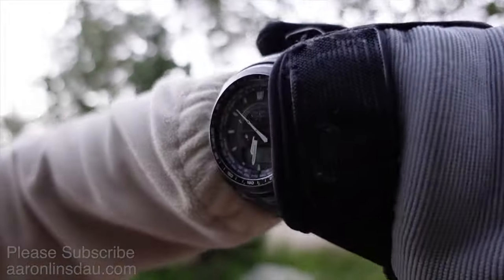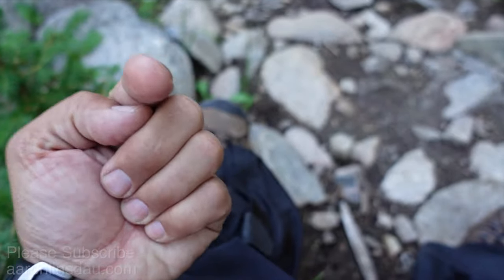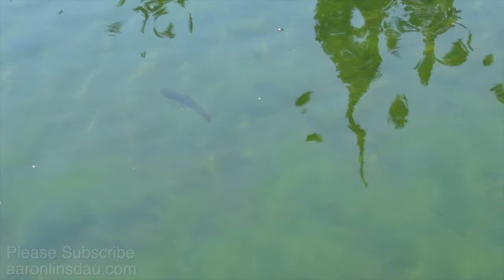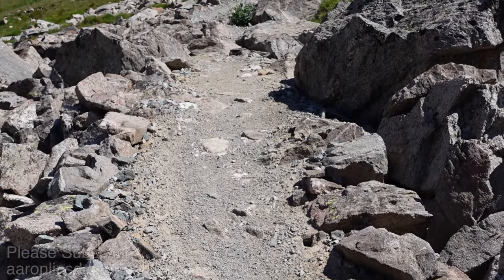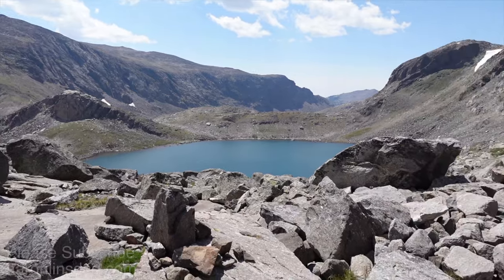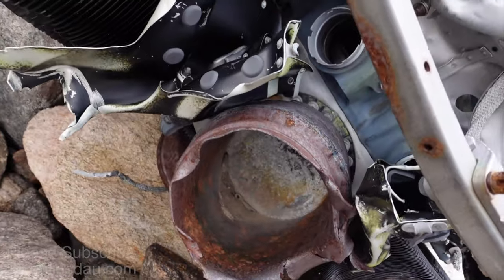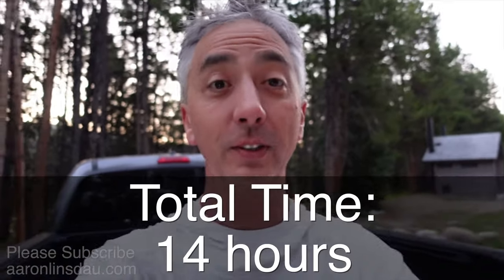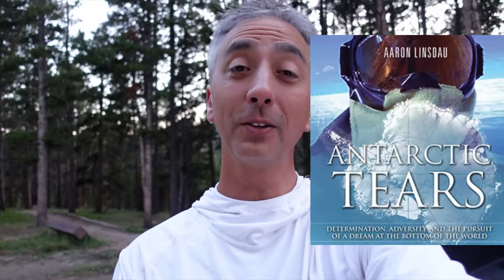Bomber Mountain 24 Miles 14 Hours Alone Bighorns (4k UHD)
Hiking to Bomber Mountain in Wyoming's Bighorn Mountain Range is a serious undertaking. The round trip is 24 miles (36 km) and took me 14 hours. There was the threat of lightning and rain on the peak where the B-17 crashed in 1943.
This is a historic site. Please do not remove anything, as many men lost their lives at this site.
To learn more about Bomber Mountain, visit the museum in Buffalo, WY.